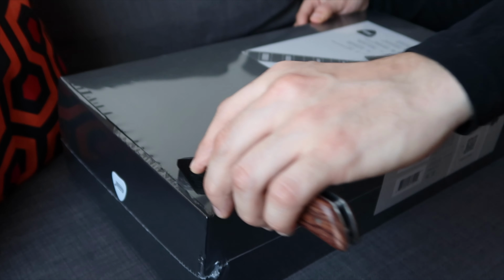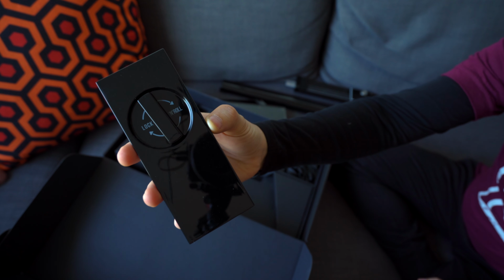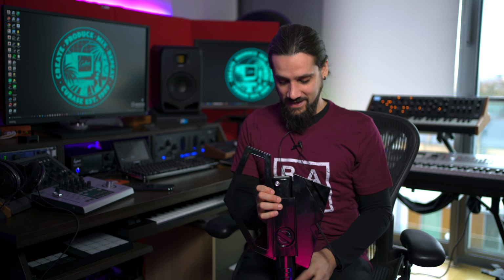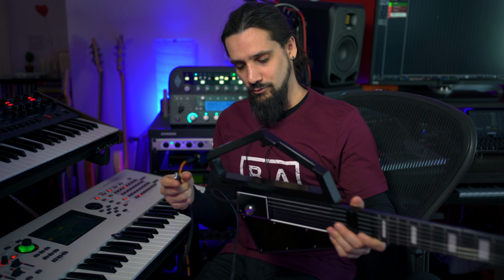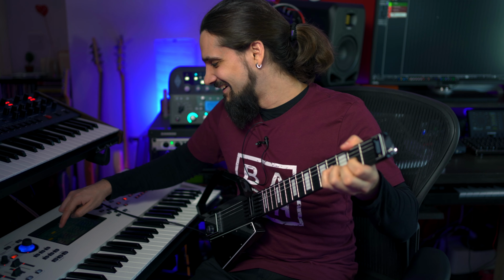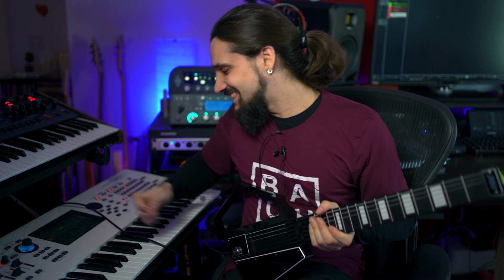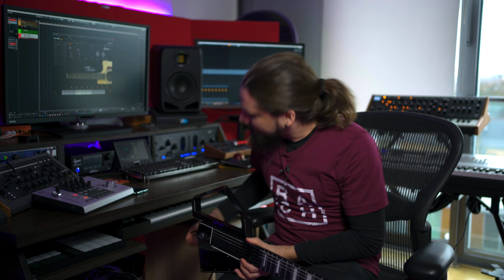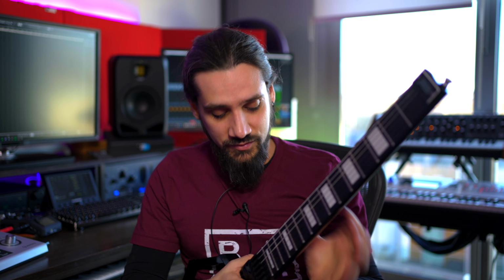FINALLY a guitar that can control synths and softsynths?- Jammy Midi Guitar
This video is for all you synth lovers that actually play the guitar out there. The Jammy might be just the midi instrument for you!

Hope you enjoy and stay safe!